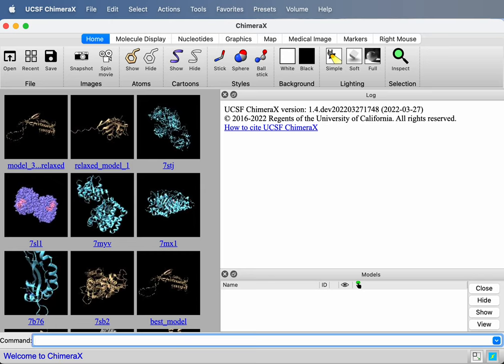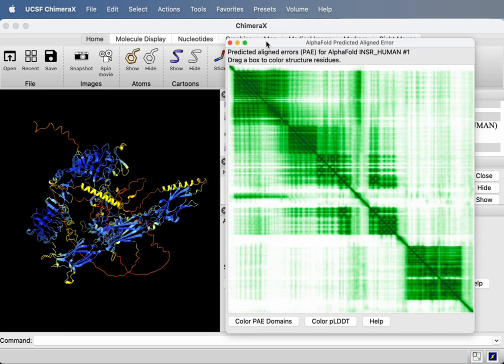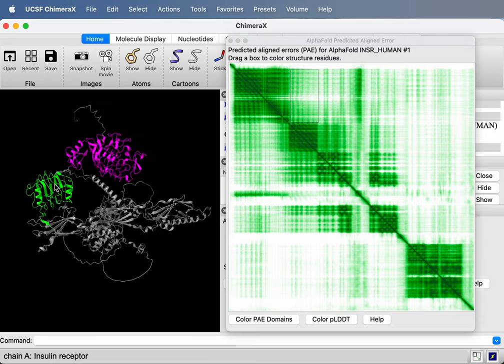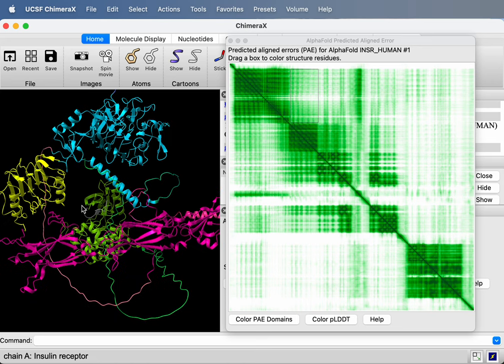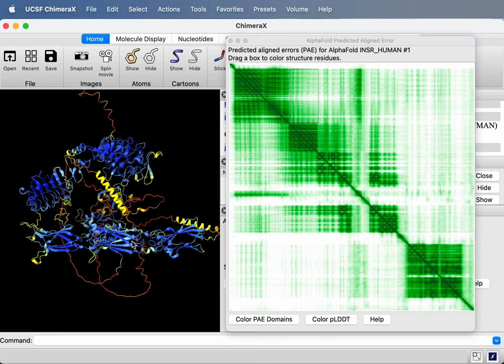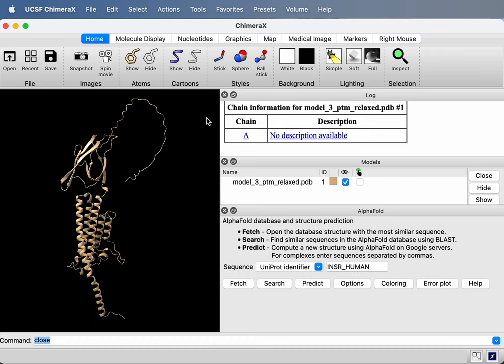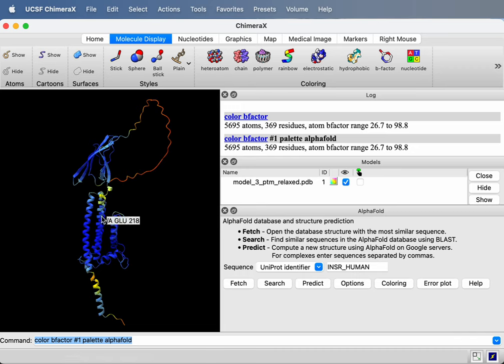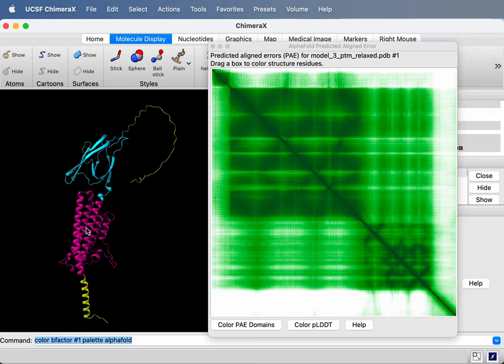How to show AlphaFold error estimates with ChimeraX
We take a look at how to show AlphaFold predicted aligned error (PAE) plots to see if domains are packed correctly, and also show how to color by AlphaFold per-residue confidence scores.  The PAE plots are in ChimeraX versions from April 2022 (not in version 1.3).  More details here